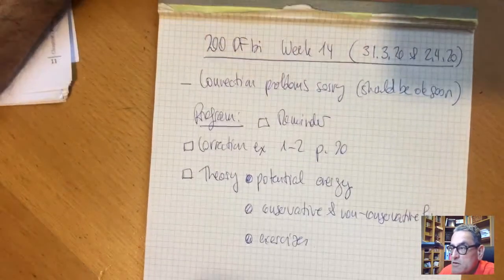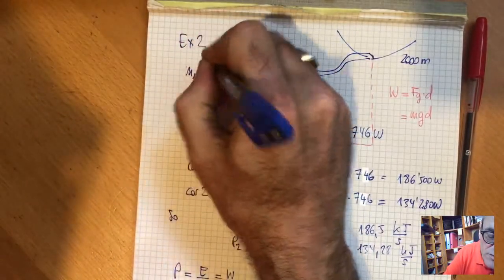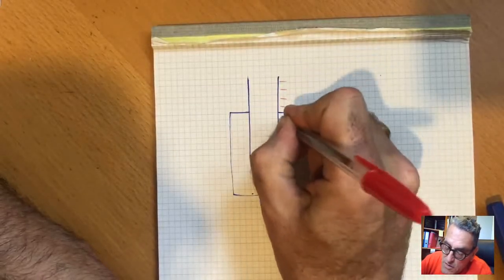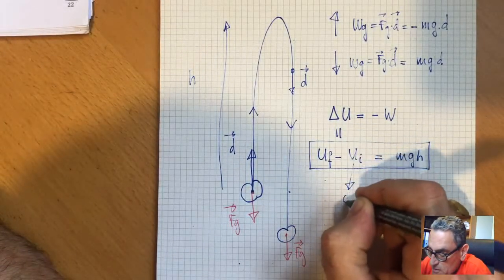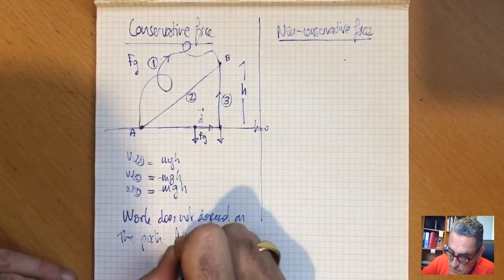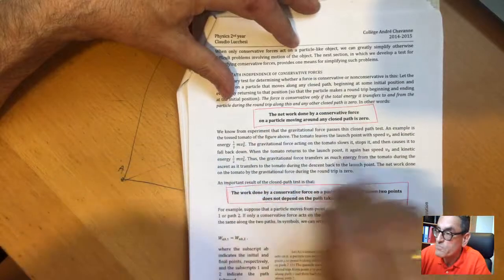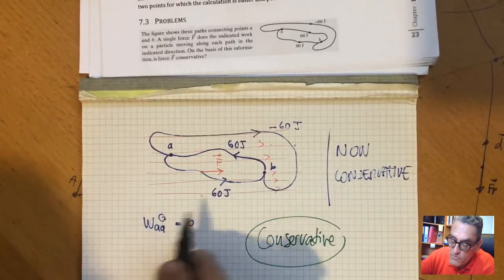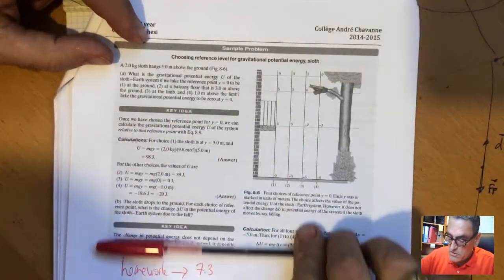200DF bi course of tuesday 31 3 h1 h2